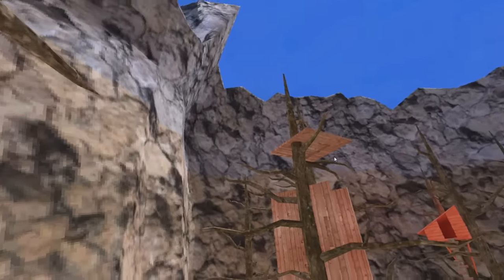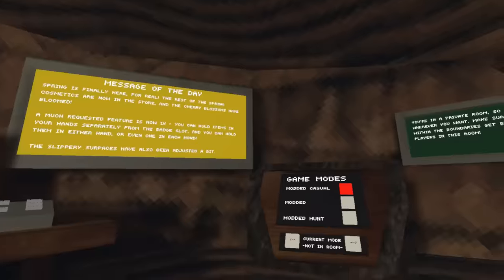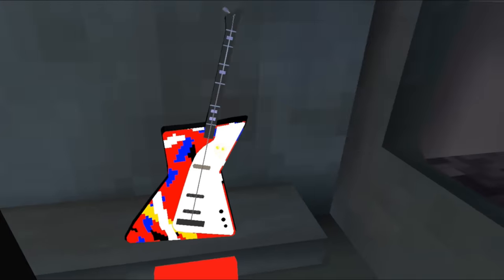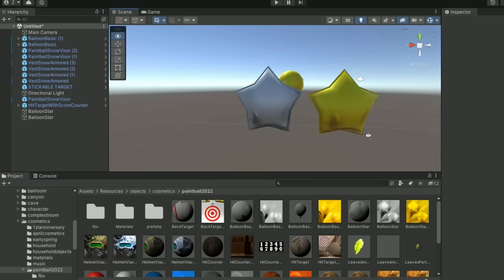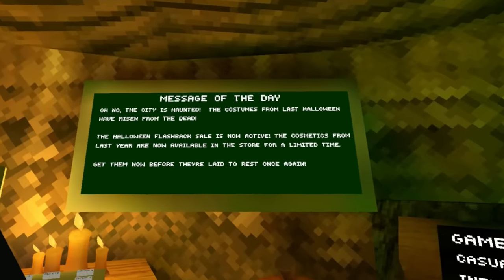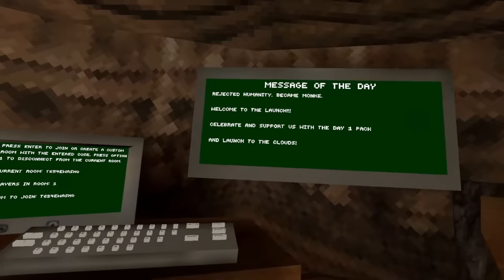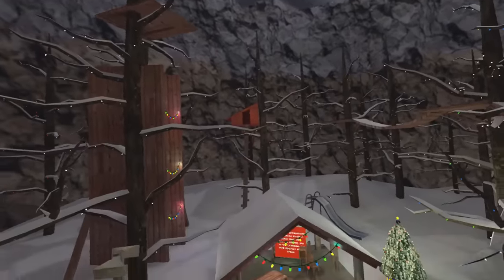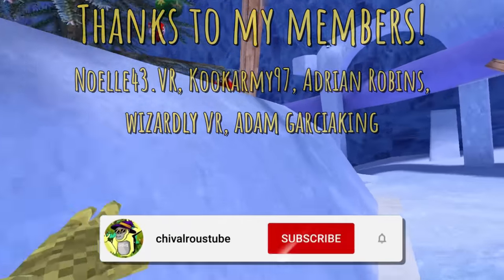EVERY Gorilla Tag Update 2021 - 2024 (100+ UPDATES Mega compilation)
EVERY Gorilla Tag update from 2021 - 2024. Every single Gorilla Tag update video I have posted to my channel